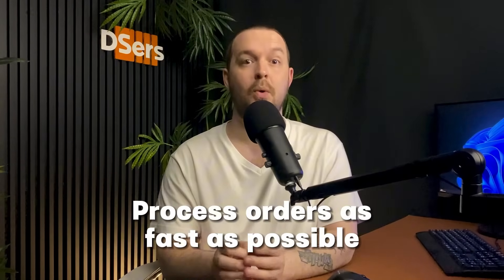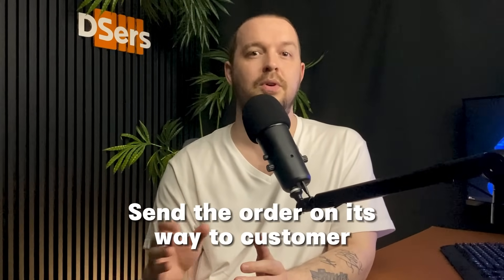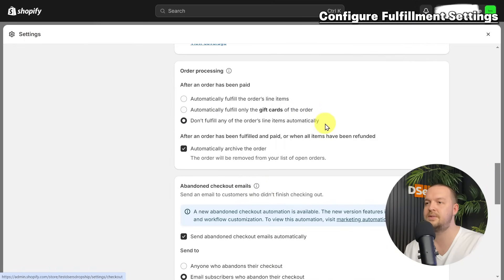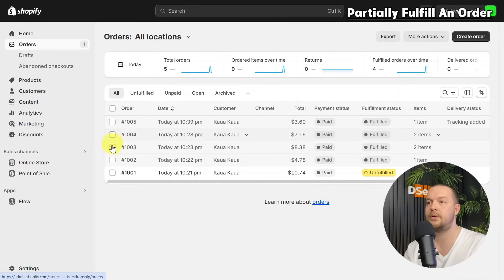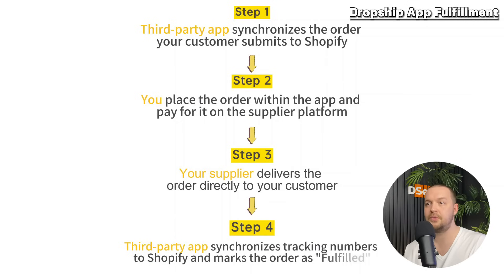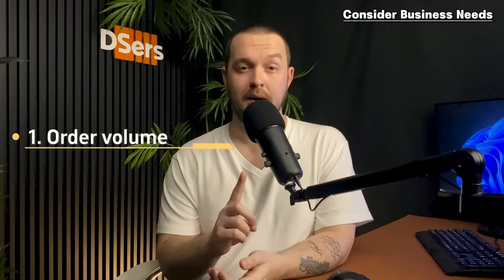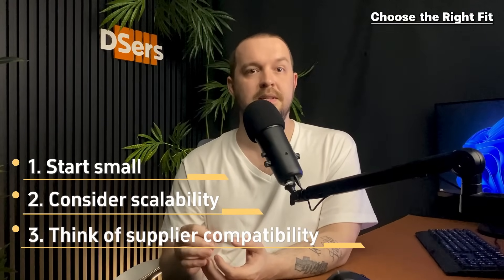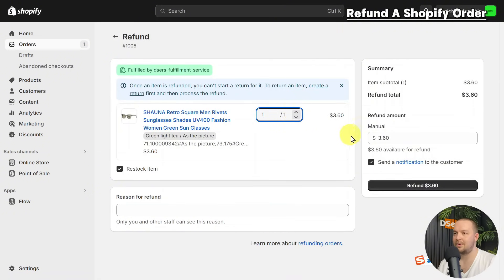How to Fulfill Dropshipping Orders on Shopify in 2024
Struggling to fulfill dropshipping orders on Shopify in 2024? This video's your secret weapon!  We unveil both manual & automated methods (apps!), guide you to the perfect strategy, and even tackle those tricky returns.

Here are some key points we will mention:
☑️ Learn manual and third-party methods to fulfill Shopify orders
📈 Know factors that affect the fulfillment method choosing
🔎 Learn how to deal with the return and refunds

Resources:
📦Start your dropshipping business right now:

Timestamps
00:00 - Intro
00:45 - Why Good Fulfillment
01:26 - Shopify Dropship Fulfillment
02:10 - Fulfill Orders Manually
04:54 - Fulfill Orders with Dropship Apps
07:19 - Right Fulfillment Method
09:04 - Returns and Refunds
10:22 - Outro